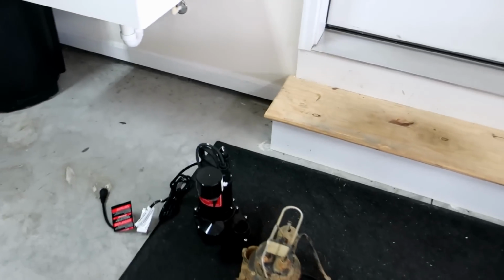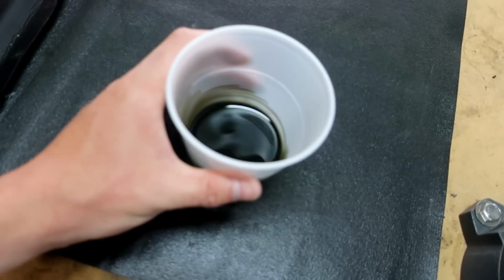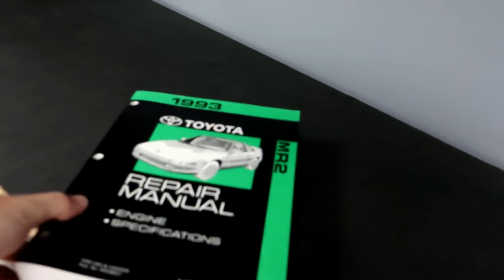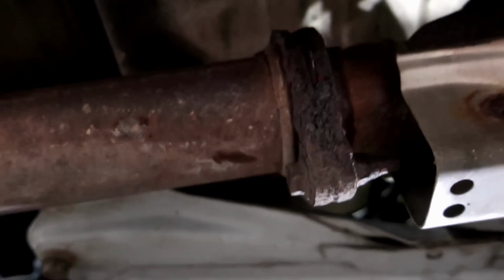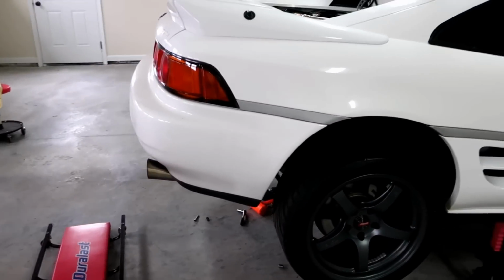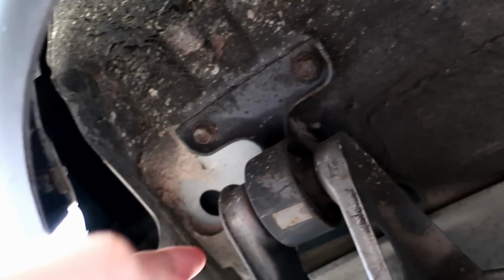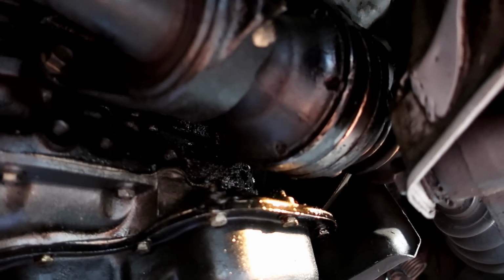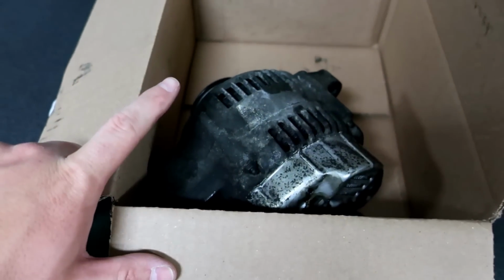My Turbo MR2 Lost All Power!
ICE COLD KEYSTONE KEY TAGS

Rouzerville, PA
17250

***Social Media***

+SOAP For 20% of your first order use code “thedopesoap” at check out

Camera Equipment & Editing Software:
Camera: NIKON D5100
Vlog Camera: CANNON G9X
Go-Pro: 5
MIC: Takstar
MIC: RODE Micro
Editing Software: COREL Studio